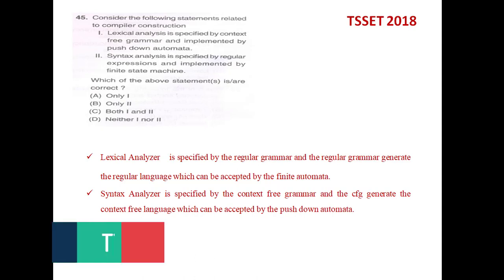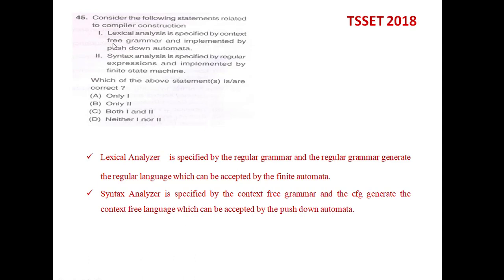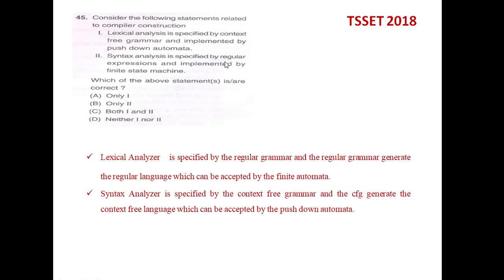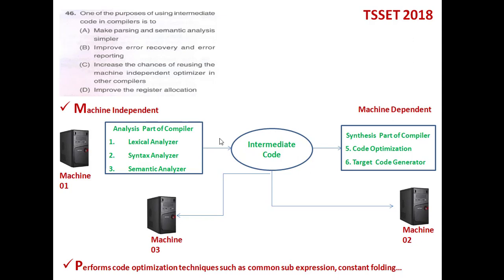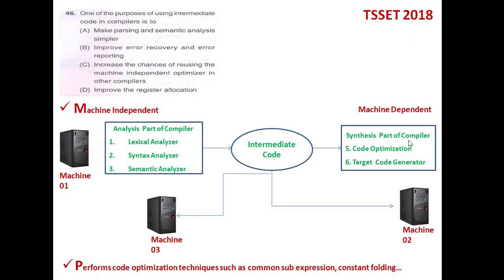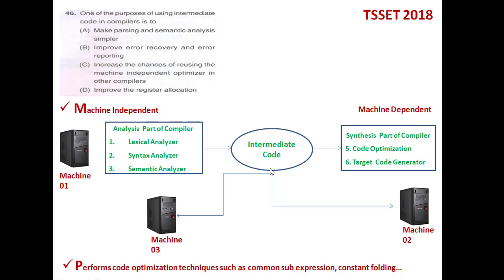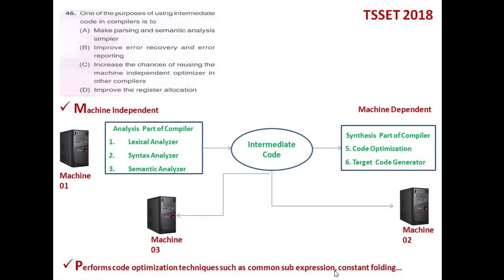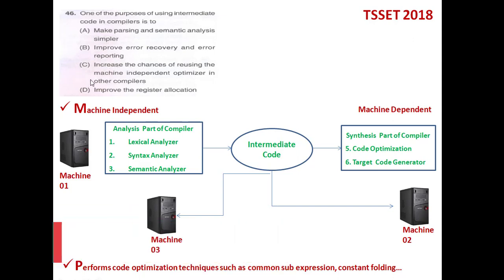TSSET 2018 Q NO 45 46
SOLUTIONS OF TELANGANA SET 2018